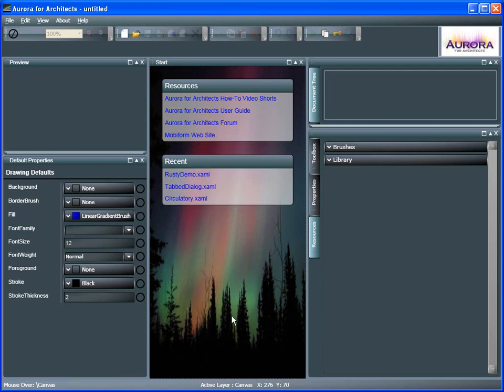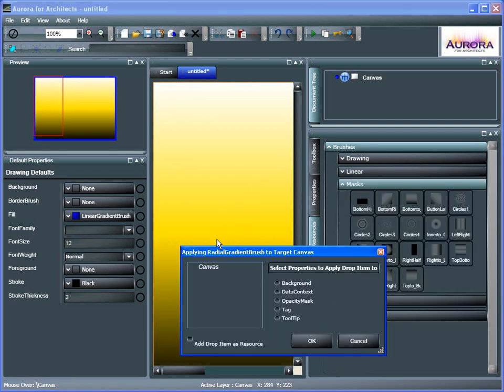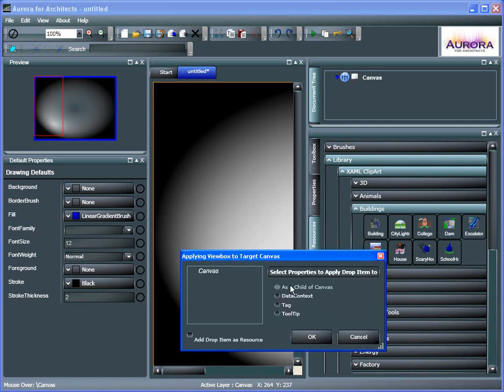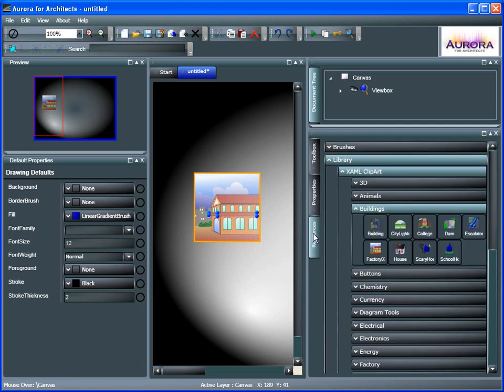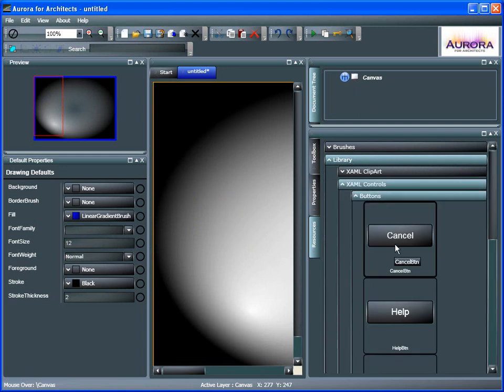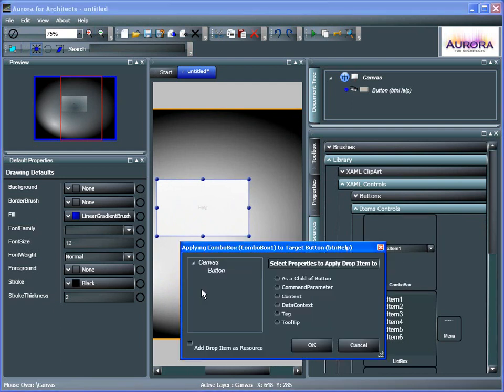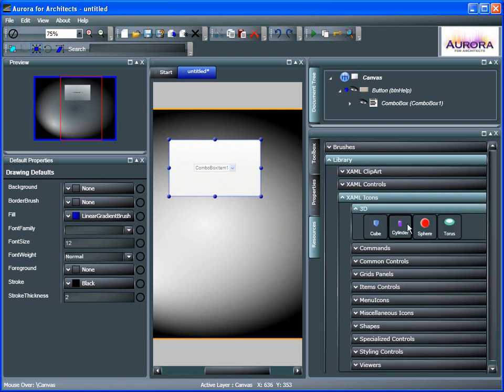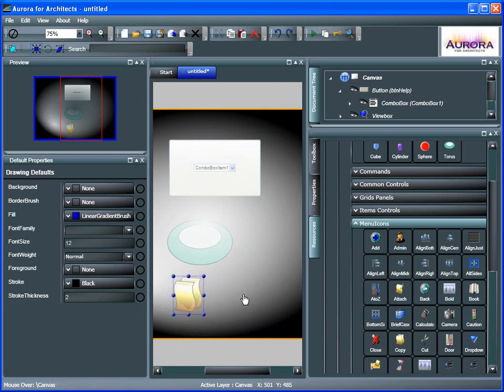Mobiform Software - Resources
A video that shows how to work with the Resources panel in Aurora for Architects.